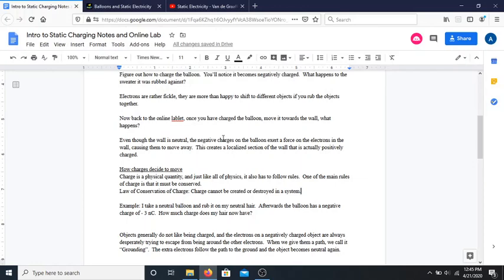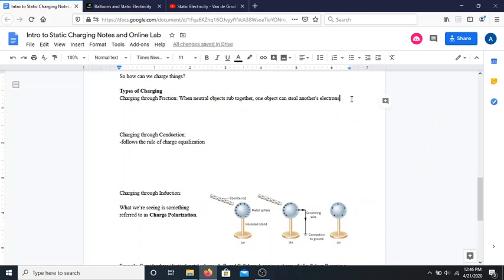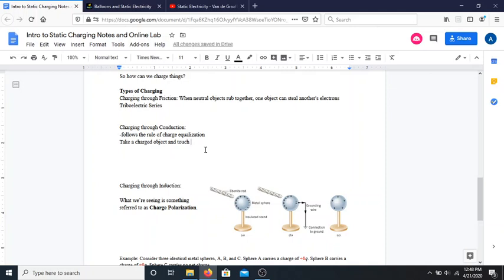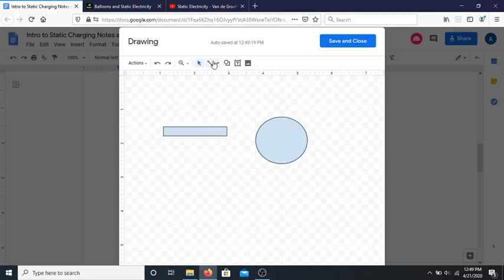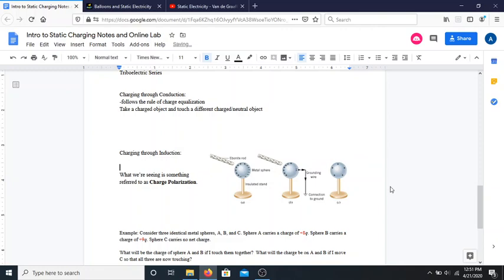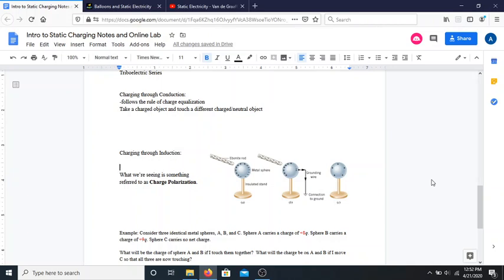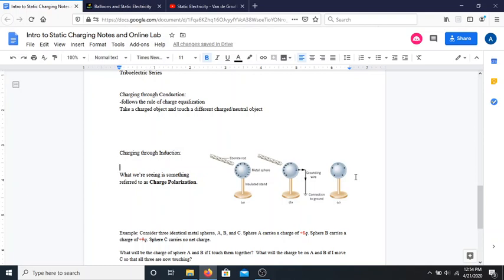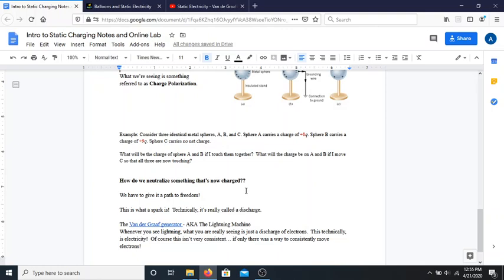Static Electricity Notes and Online Lab Part 2 Video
Part 2 of Static Electricity Notes